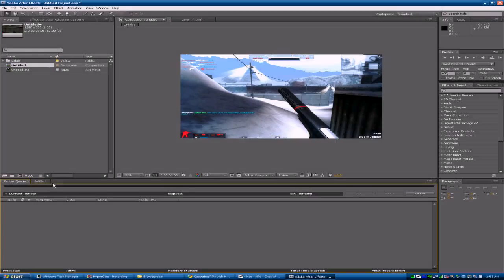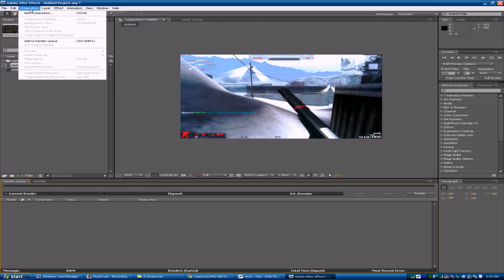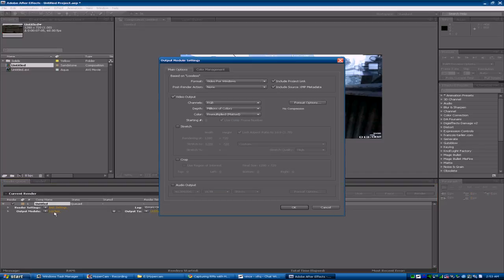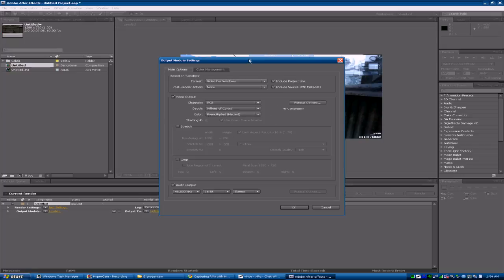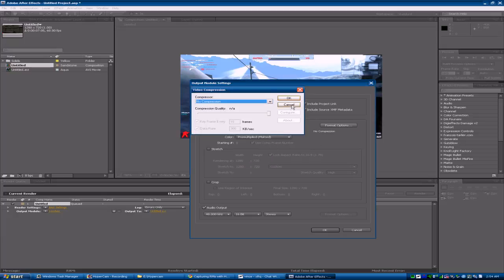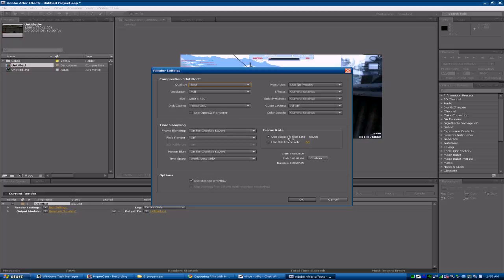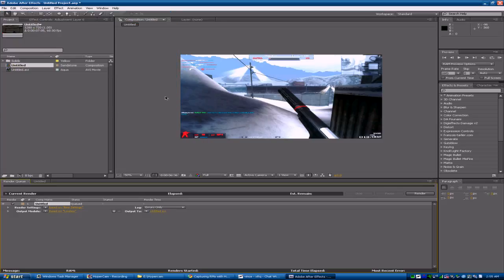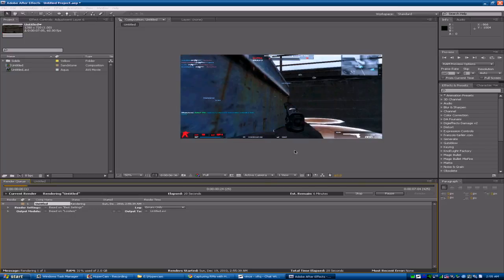AE Tutorial | Rendering in After Effects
All songs are by Flying Lotus off of the Cosmograma album